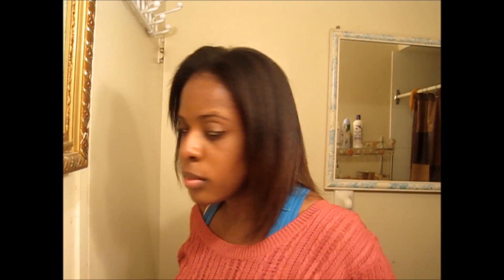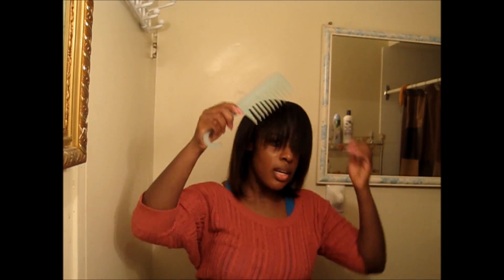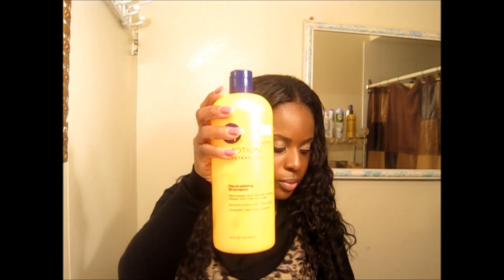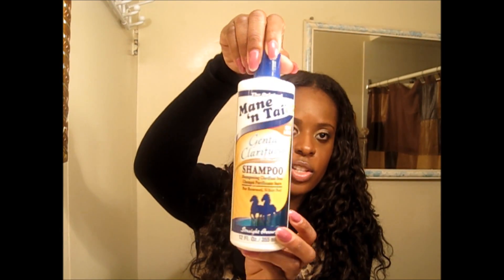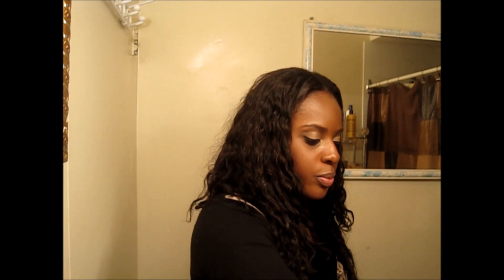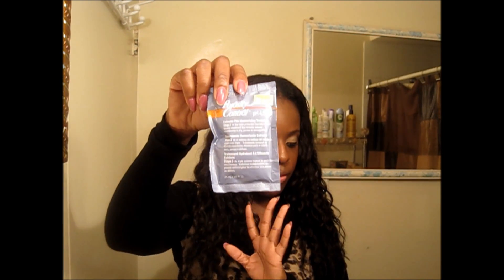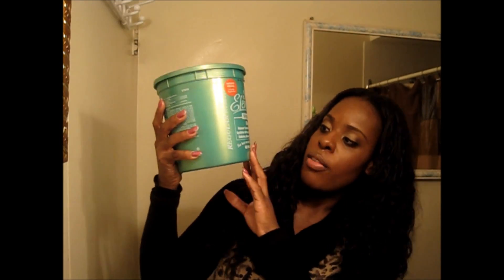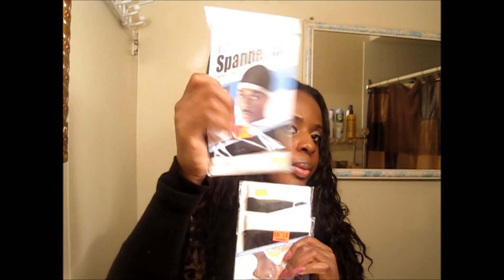Relaxed Hair Update + Hair Product Haul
Healthy Hair. Here I Come:)

One of my goals this year is to get my hair back healthy, thicker and longer than ever before.

I love sew-ins,weaves,extensions etc but I also love my own hair I have been on my healthy hair journey and I have started to see improvements which let's me know that what i'm doing to my hair is working. I have had several setbacks:

*Breakage
*Thinning
*Baldness
*Shedding
*Split Ends
*Over dyed hair

In the last few months I have put forth an effort to renew the health of my hair and my hair is starting to come along very well i'm extremely pleased.

I made the decision to return back  to the basic of my hair regimen to the things that worked for me. Before I started using new products,trying new styles etc... and since I have done so I have started to see results.

As always  this video is to encourage anyone out there who maybe faced with the same problems DON'T give up.

Thanks for the support, kind words and suggestions keep rooting for me because i'll get there!